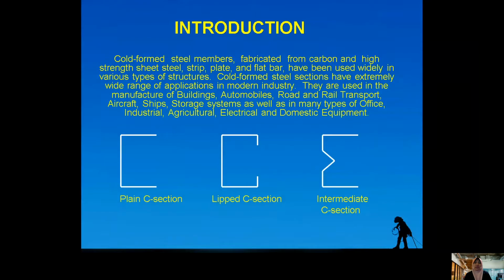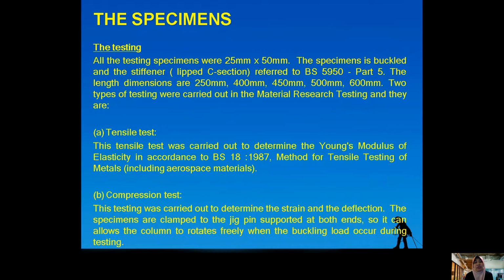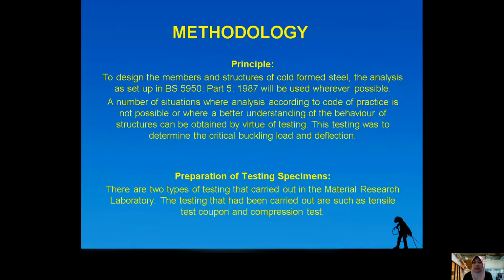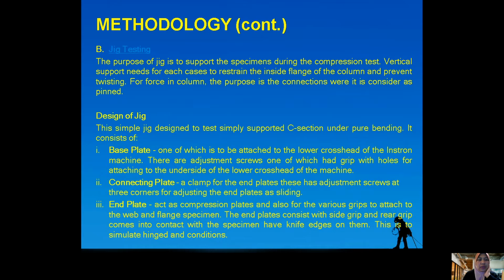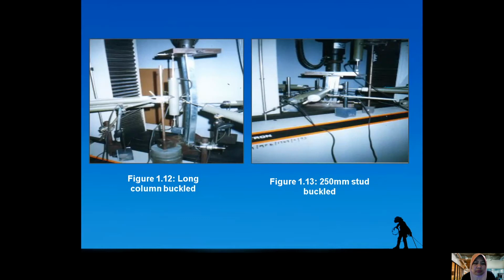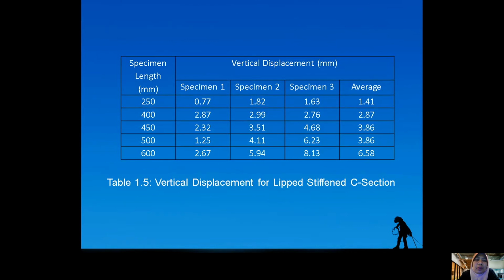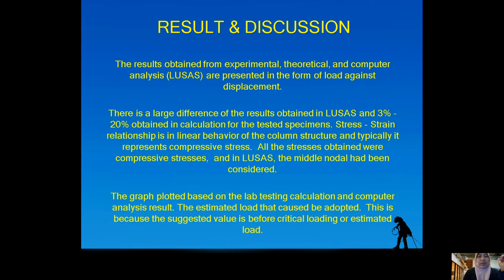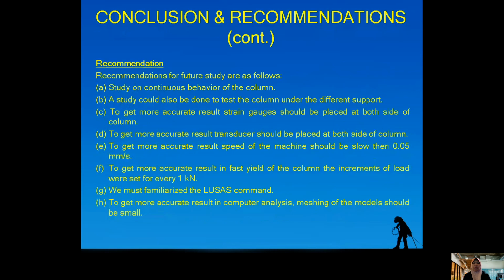ICIRSST2020 Norhayati Binti Jamil II